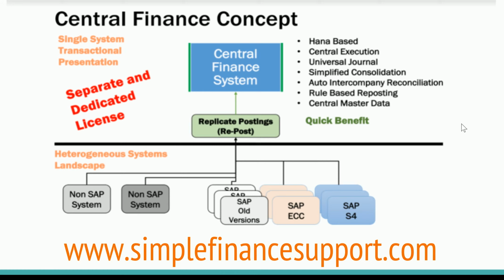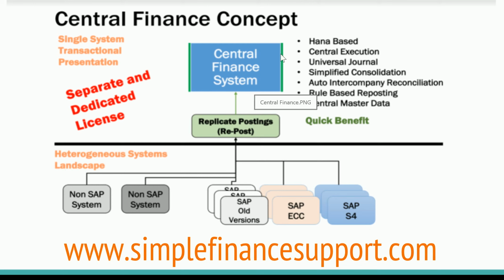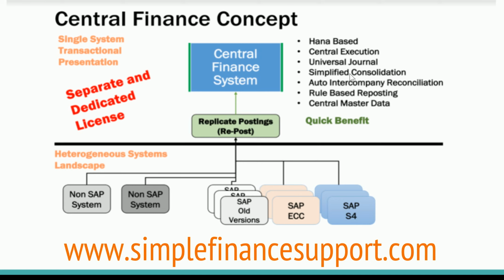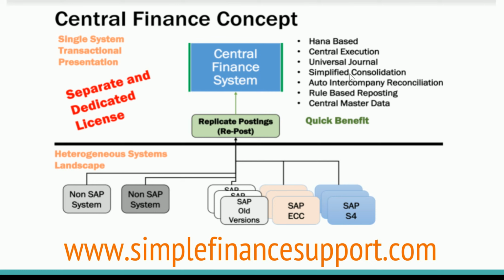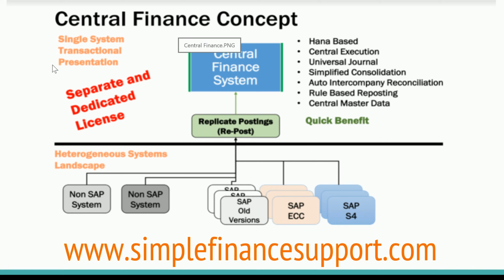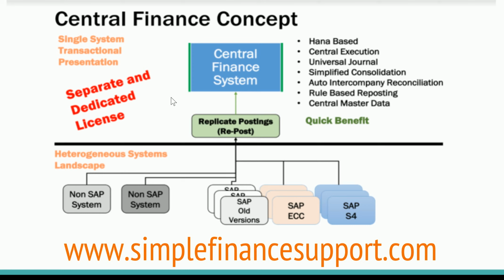Central Finance System Concepts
This video provides simple use case of Central Finance System